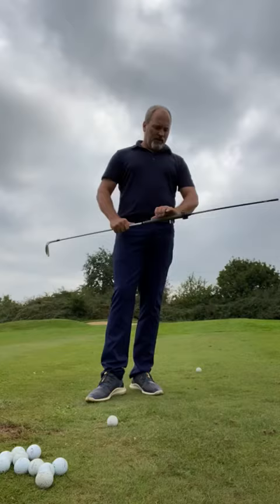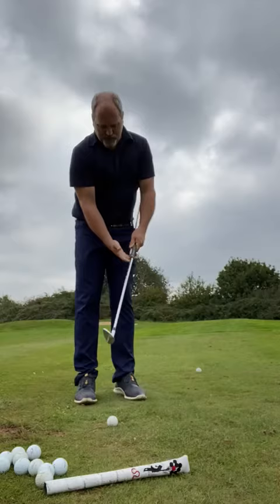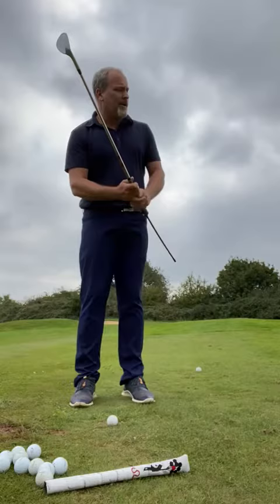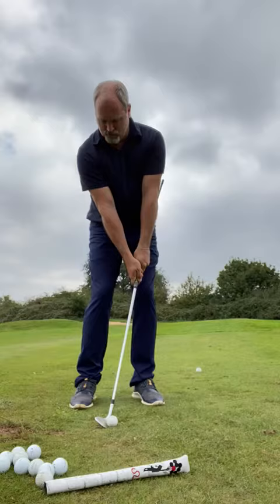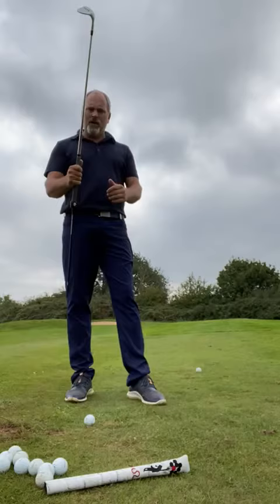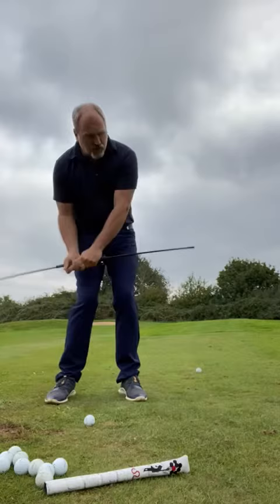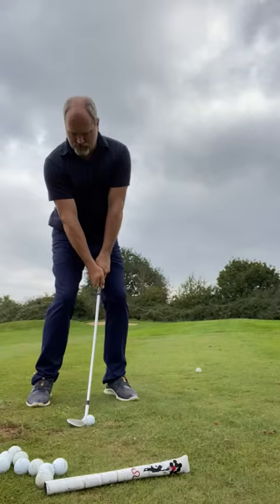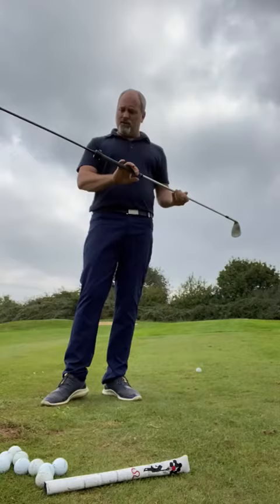John E Morgan chatting about The Rotation Stick.